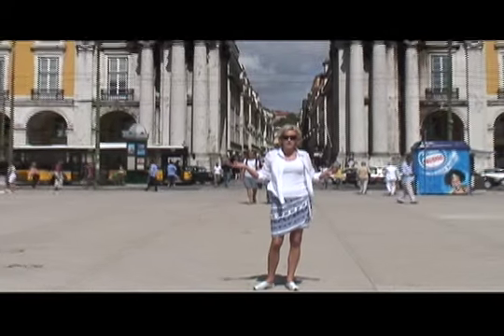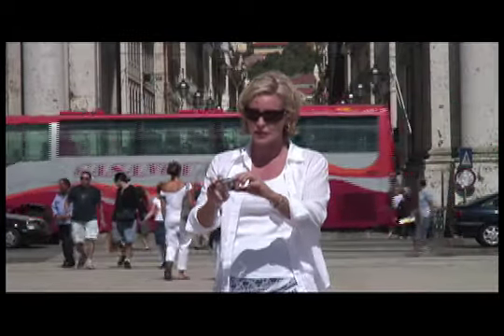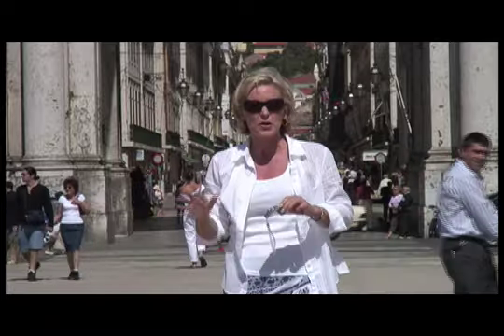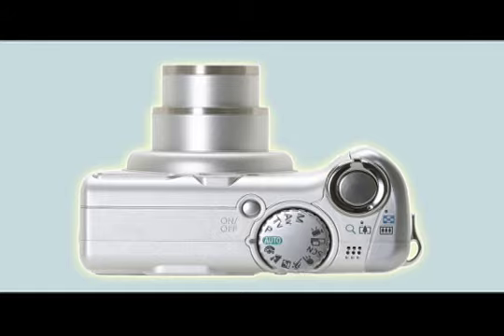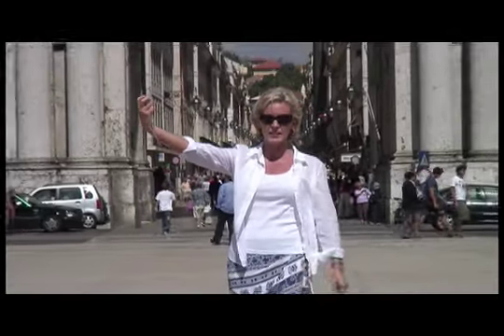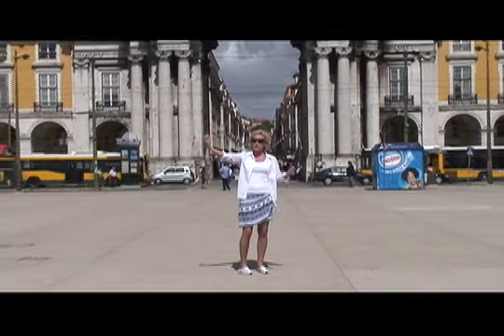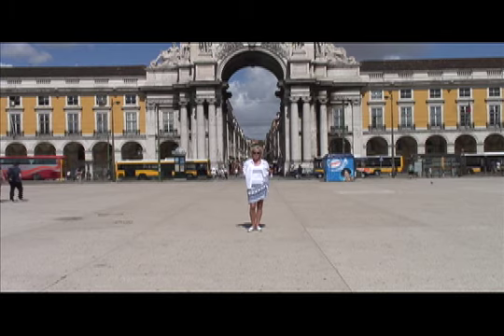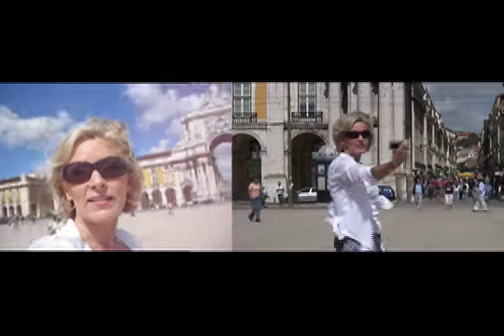How to make your own "Erin Go Round" - Get DIzzy!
Did you know that most digital cameras have a video mode? You can easily shoot this fun little movie, upload it to YouTube and entertain all of your friends.